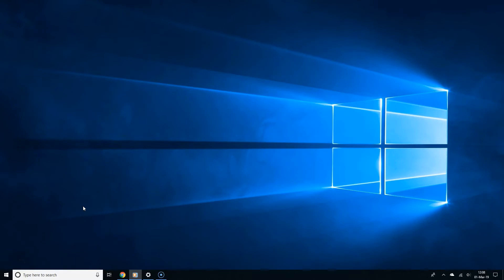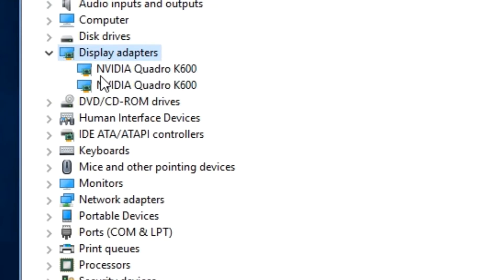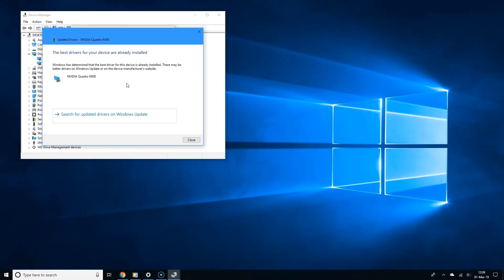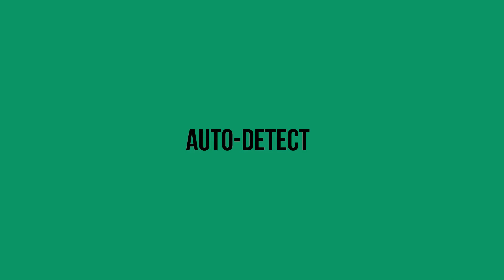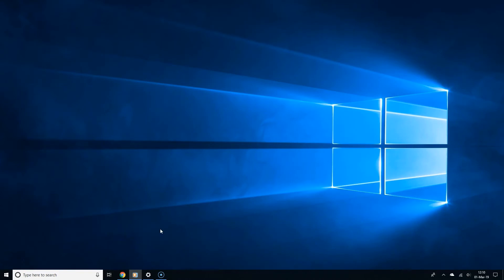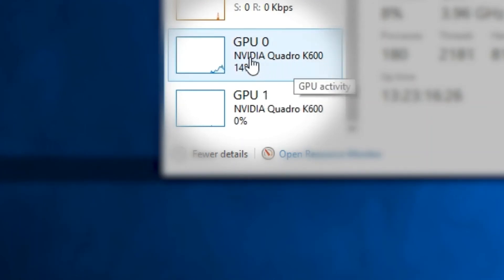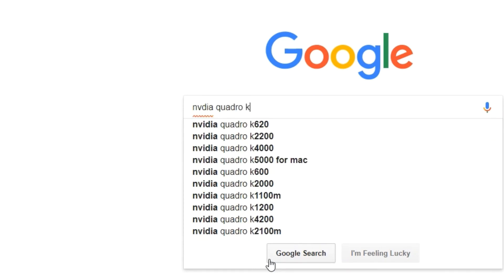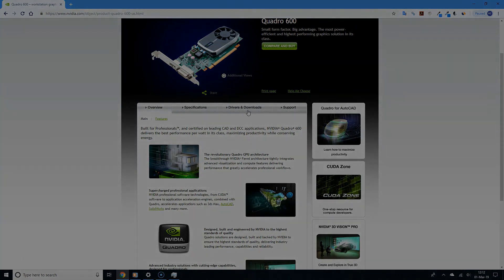STEP How to Update Graphics Card on Windows 10 !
Learn how you can easily update any GPU or graphics card on Windows 10. This works for NVIDIA and AMD dedicated or discrete cards. It also works for Intel integrated graphics.

You can update your GPU via Windows Update, auto-detection or manual installation.